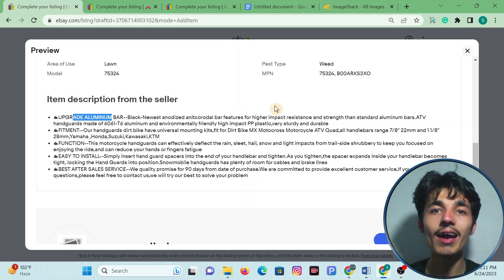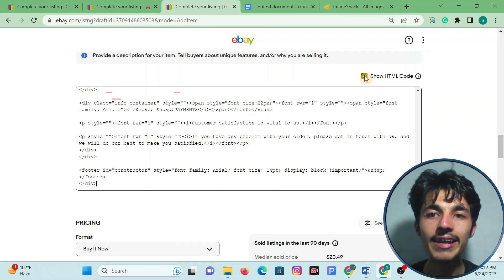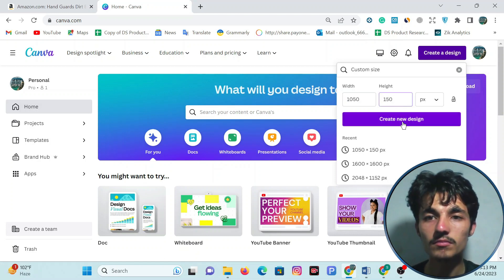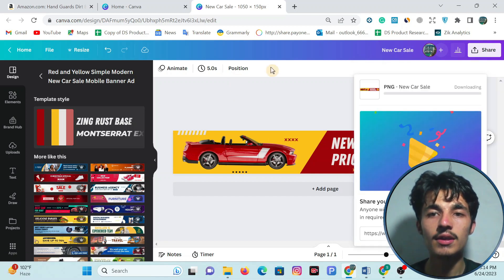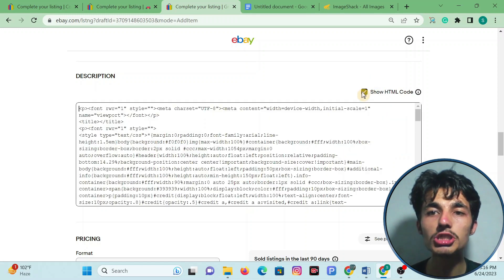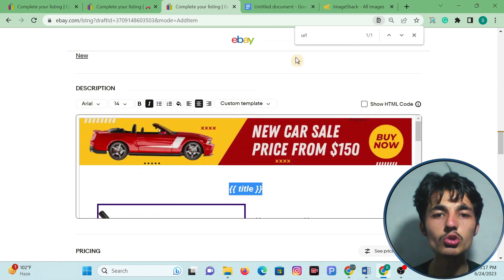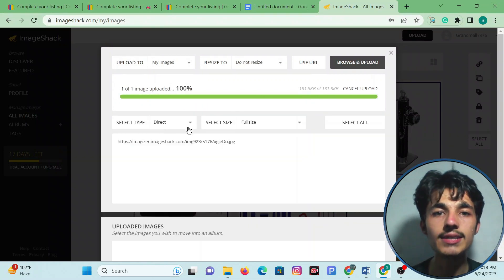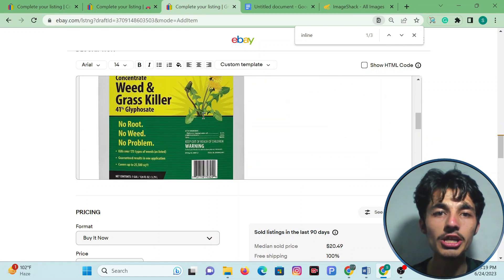How To Create eBay HTML Listing Template || Free eBay HTML Listing Template Tutorial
Hello Trainers! One Way To Attrack More Costumers on Your Listing Is To Use a Template For Your products. In Item Description And Here is How To create an eBay HTML listing template that will help you sell more items. This step-by-step guide covers everything from Store Logos To Main Product Picture

✦ With a custom HTML template, you can create listings that are more visually appealing, informative, and mobile-friendly. This can help you improve your click-through rate and sell more items.

✦ In this guide, we'll show you how to create an eBay HTML listing template for free. We'll also provide tips on how to optimize your template for SEO.

✦ So whether you're a beginner or a seasoned seller, this guide is for you. Learn how to create an eBay HTML listing template today and start selling more items!

HTML TEMPLATE 👇👇👇!